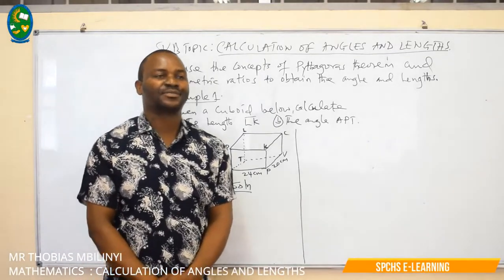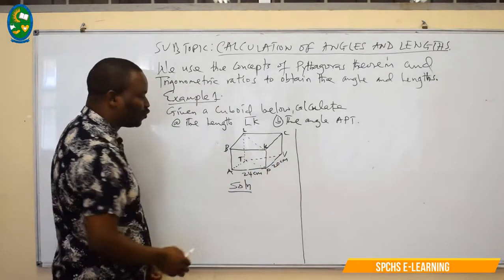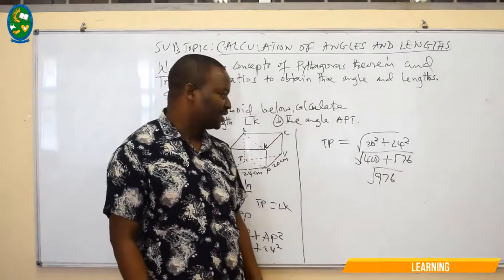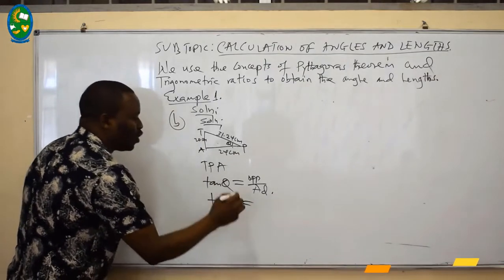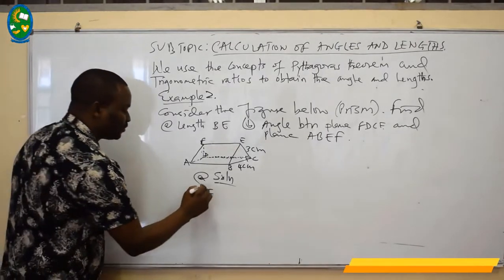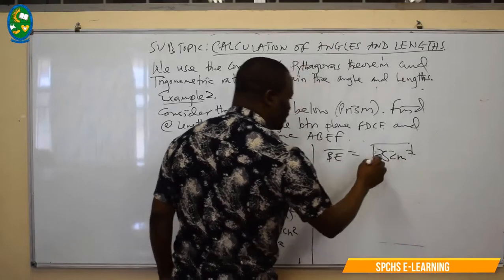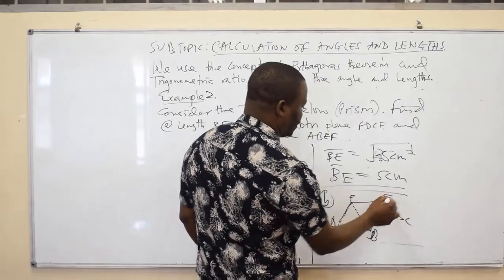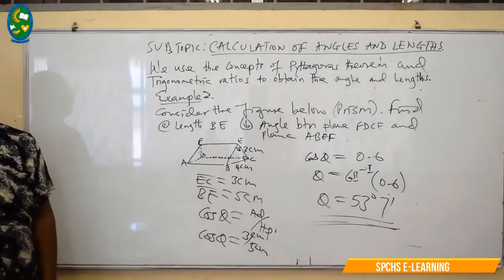BASIC MATHEMATICS - Calculation of length, angle and area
FORM IV
MAIN TOPIC : THREE DIMENSION FIGURES
SUB TOPIC : Calculation of length, angle and area